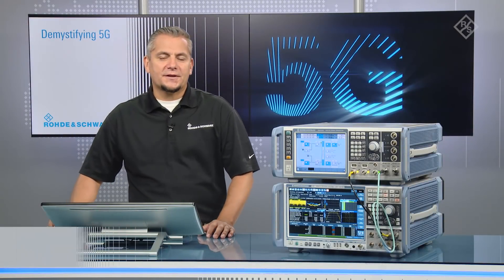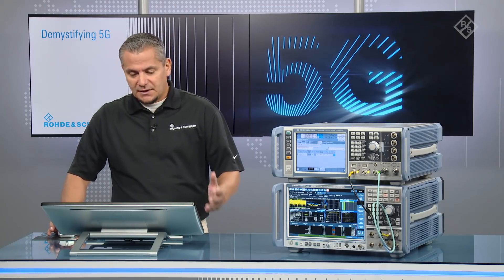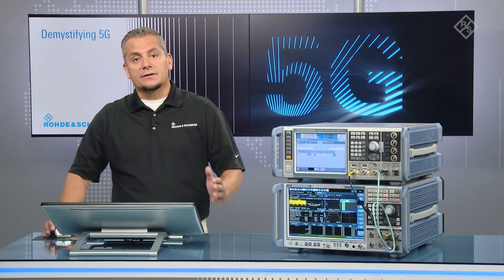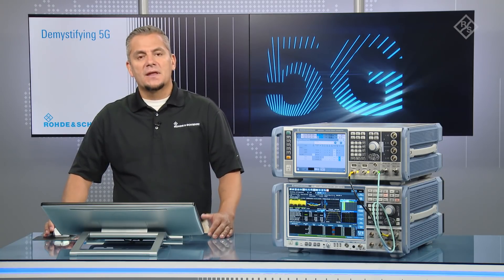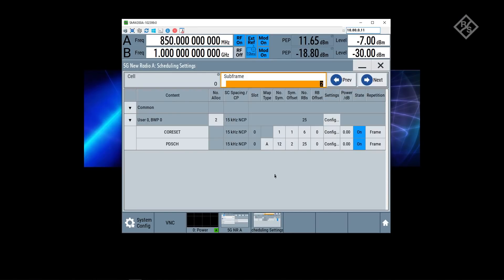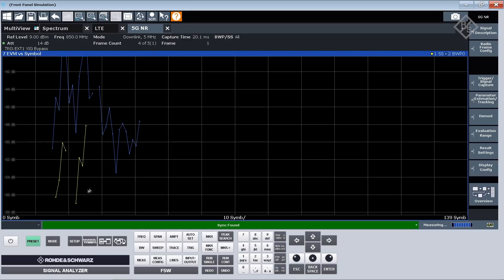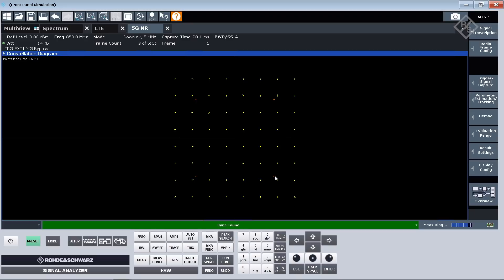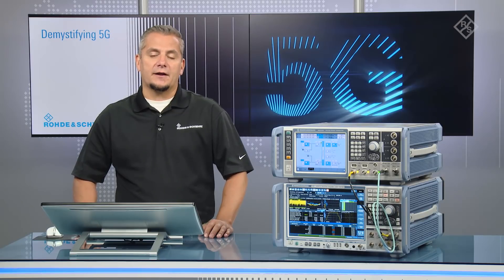Demystifying 5G – 5G NR coexistence with LTE – testing dynamic spectrum sharing (DSS), part 2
The video shows how to configure and measure dynamic spectrum sharing (DSS) based on 5G NR signal components using MBSFN subframes of an LTE signal. The R&S SMW200A vector signal generator is used to configure synchronization signal blocks (SSB) including periodicity for the 5G NR signal, and to configure control channel (CORESET) and data channel (PDSCH) to carry data in the specific subframes. Signal analysis of the 5G NR personality is demonstrated on the R&S FSW signal and spectrum analyzer.